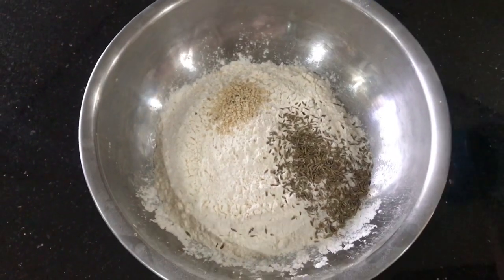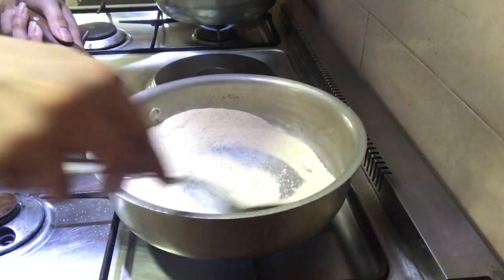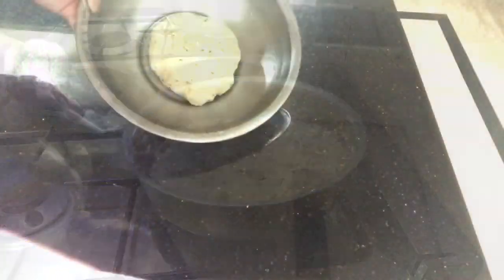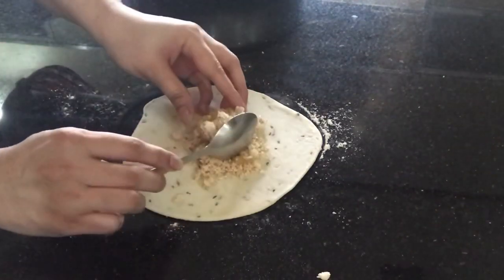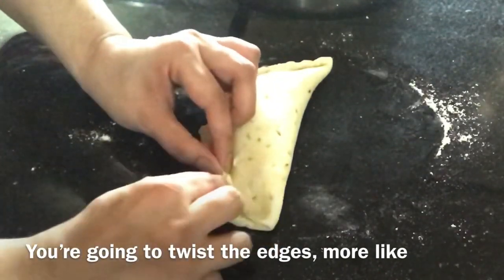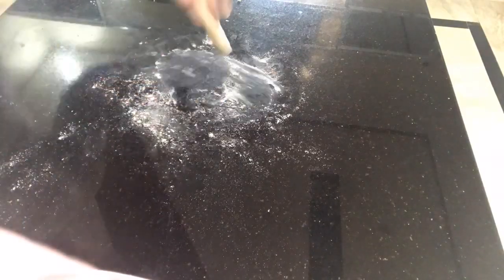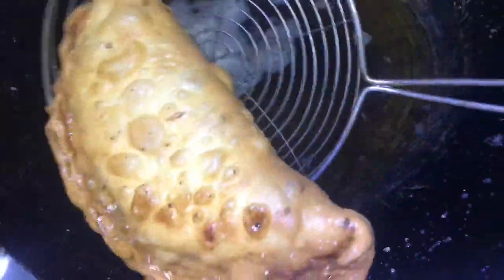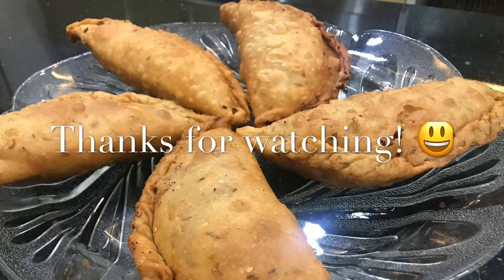Meethay Samosay | Meethay Laddu | Gujjia | Sweet Half Moons | Ramadan Special | Cook Unleashed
This is a sweet version of a Samosa that you can enjoy with a cup of chai after Iftaar or as a snack at any time of the day. A great tea time snack to serve your guests as well. You can make these and can save them in an airtight container in a cool place up to a couple of days :)

This is an intellectual property of Cook Unleashed and not to be shared or copied without prior permission and without mentioning the owner.